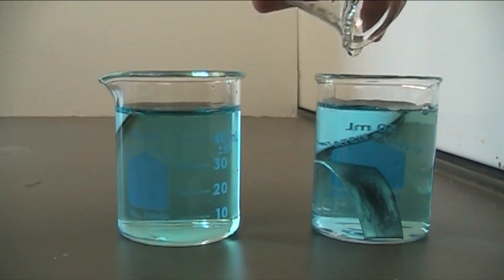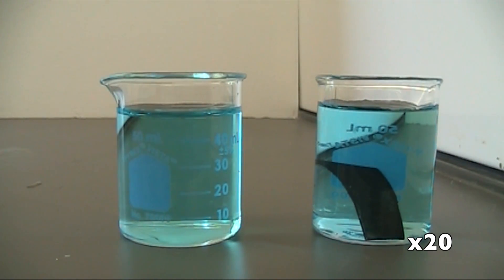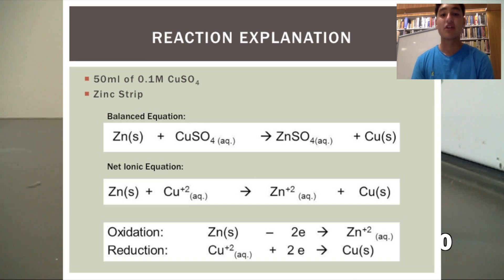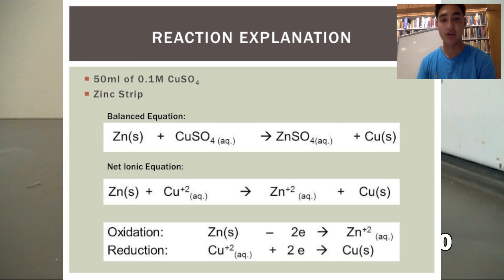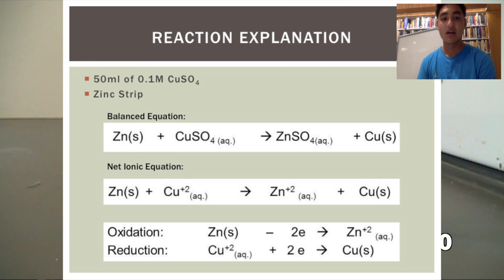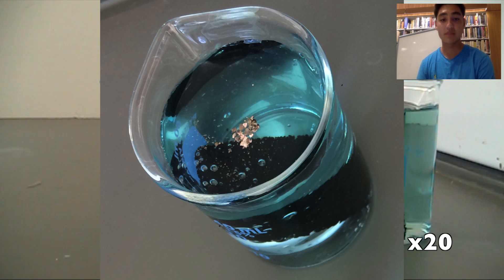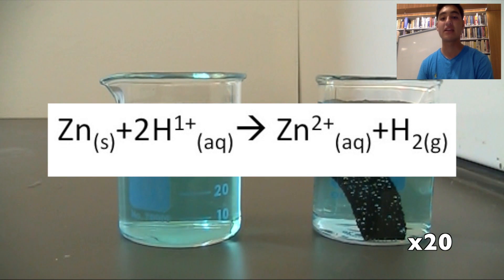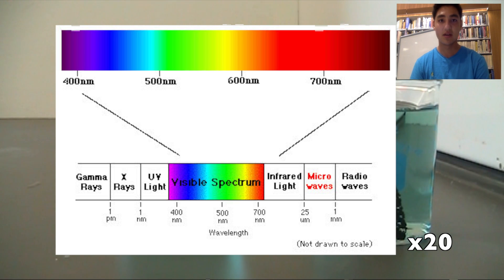Zinc + Copper Sulfate Reaction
Deerfield Academy AP Chemistry Project by Richard Park and Alex Platt